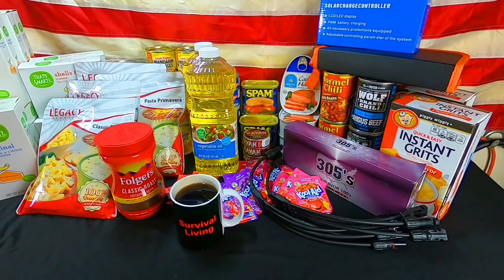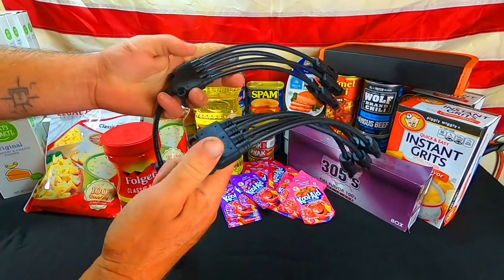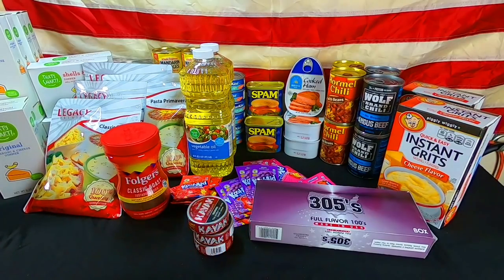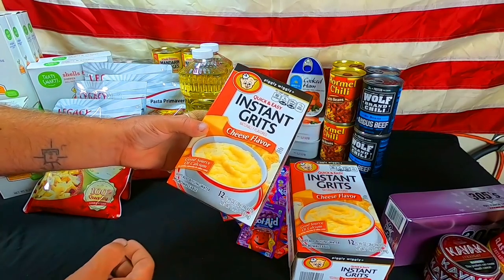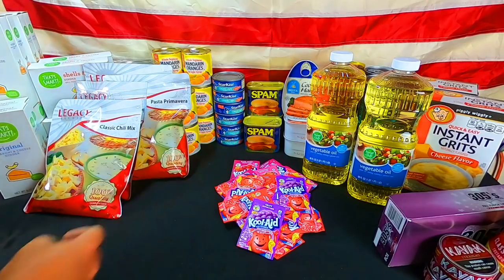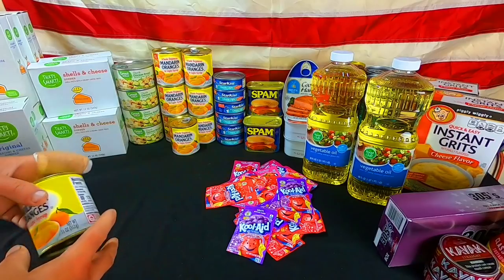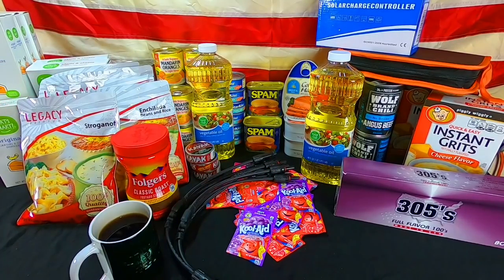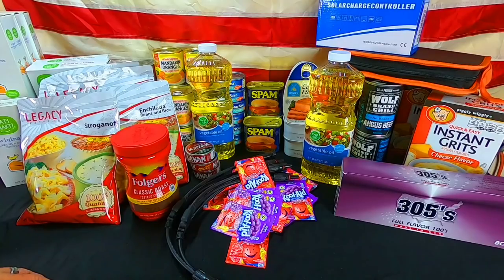Stockpile Food And Supplies Now Before Its All Rationed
Stockpile Food Now, Or You Will Regret It. Weekly Prepping. If we go to war food, fuel, everything will be Rationed.
Every week you need to be putting food away for SHTF. Even if it's only a single can, it's still food put back.

Amazone Affliate Link
Vacuum Seal Bags

Oxygen Absorbers

Vacuum Sealer

100 Watt Solar Panels